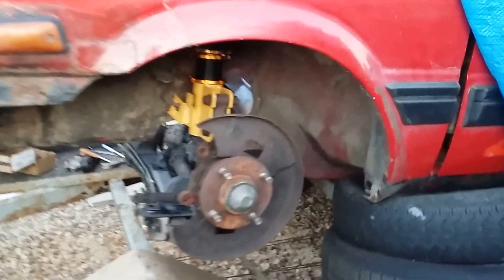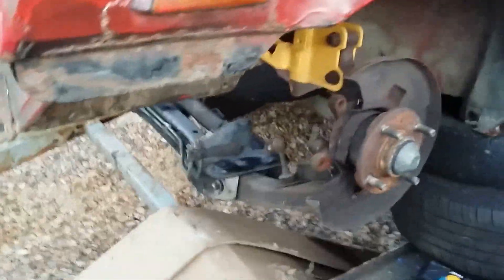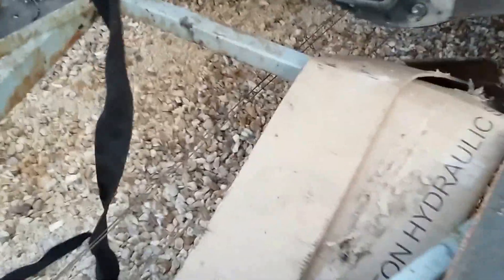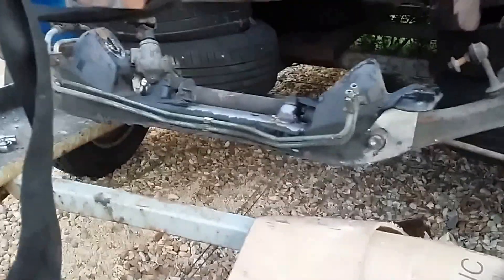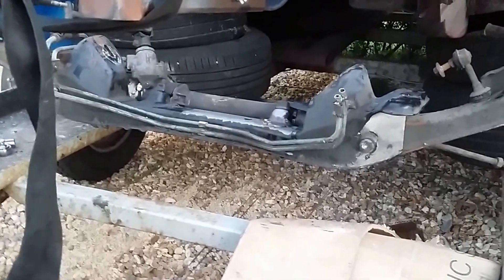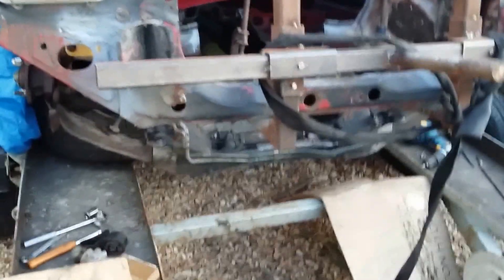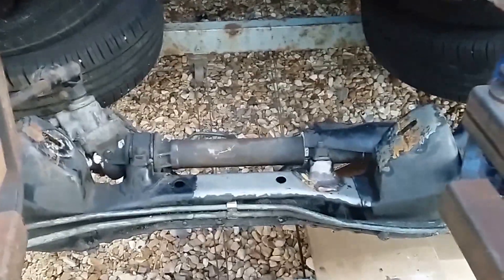progress on the justy 1uz(V8) project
so theres a new update on the progress so far we mounted  both struts and we hung the subframe in